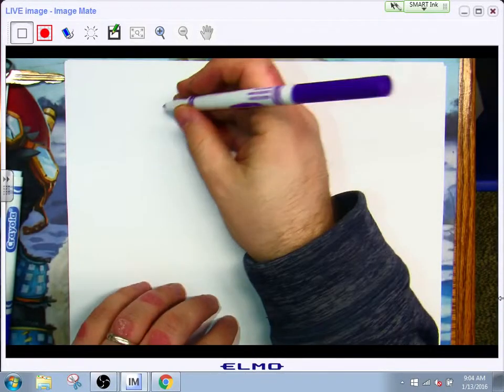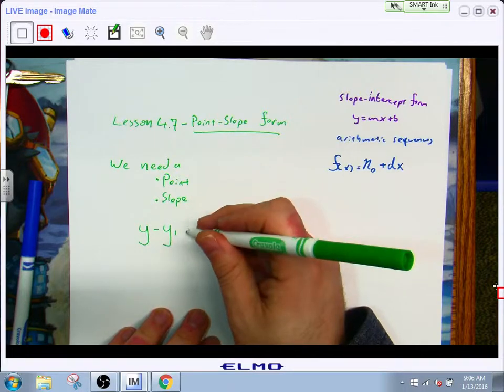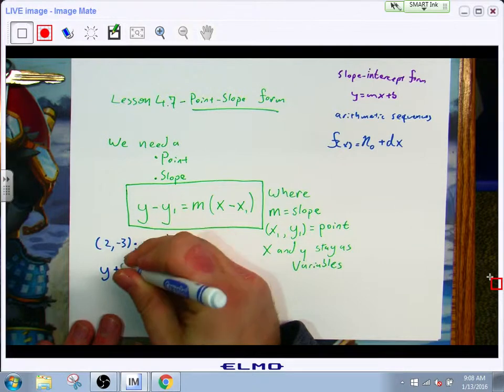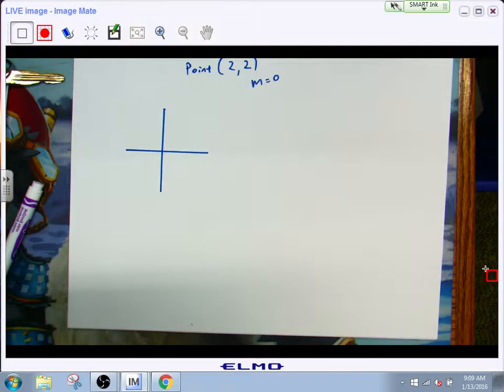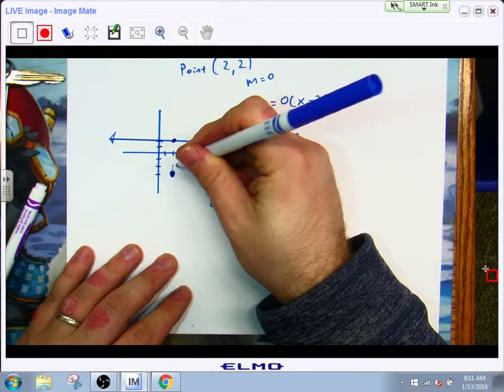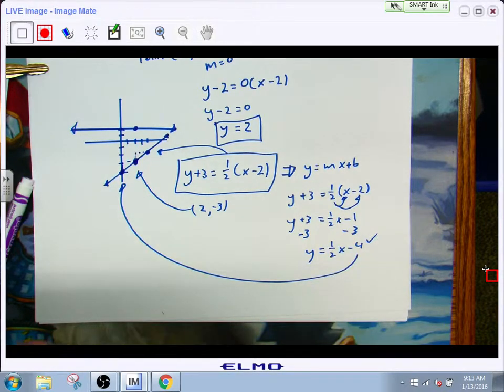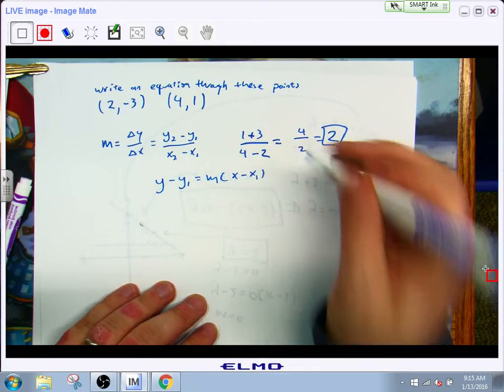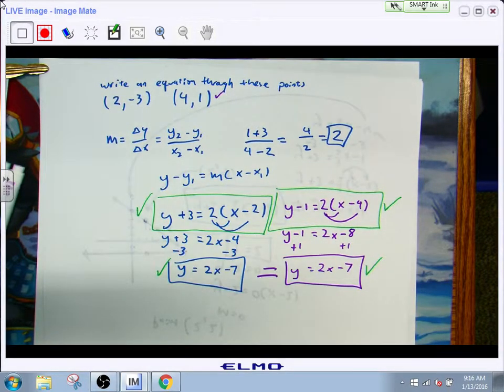Lesson 4.7 - Point-Slope Form